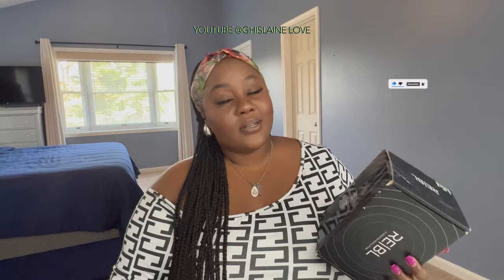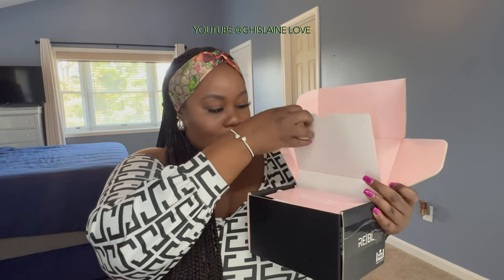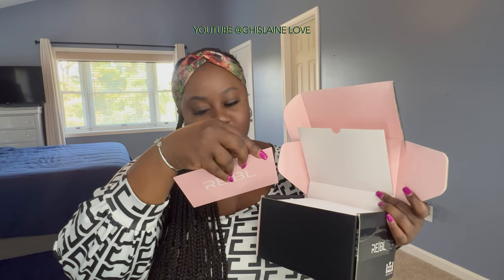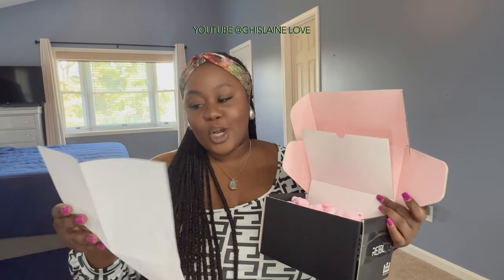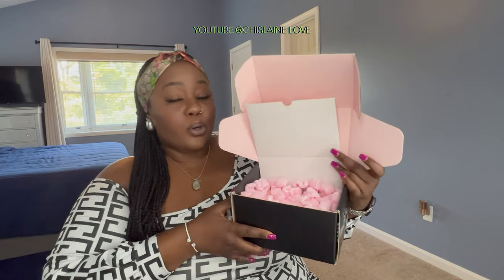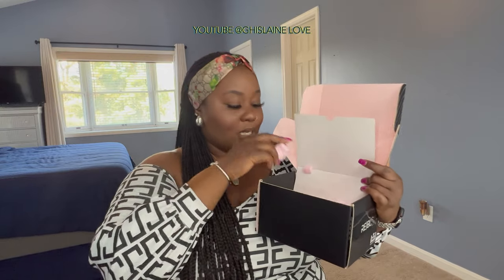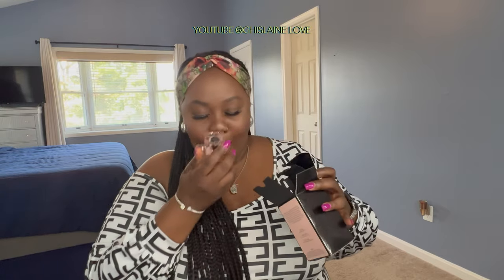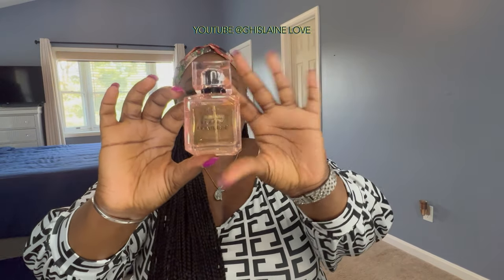UNBOXING HEYPARIS NEW PERFUME | MY RAW & HONEST REVIEW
Description:
Welcome to today's video where I unbox and share my honest review of the brand-new HEYPARIS perfume! 🌸✨

In this video, I'll be diving into every detail—from the stunning packaging to my first impressions of the fragrance. You'll get a closer look at what makes this perfume stand out and whether it's worth the hype! I promise to give you my raw and unfiltered opinion, so you know exactly what to expect before adding this scent to your collection. 🥀💖

If you're a fan of luxurious fragrances or love perfume reviews, you won't want to miss this! 🎥✨

Timestamps:
0:00 - Intro & First Thoughts
1:15 - Unboxing the HEYPARIS Perfume
4:00 - Breaking Down the Fragrance Notes
6:10 - My Personal Experience & Reaction
8:30 - Is HEYPARIS Worth It? Final Thoughts
10:00 - Outro & Final Verdict

Don't forget to:

SHARE your thoughts or any fragrance recommendations in the comments below! 👇
💬 Have you tried the HEYPARIS perfume yet? Let me know your thoughts on it or any other perfumes you'd like me to review next!

Hey G-SQUAD. This is an UNBOXING HEYPARIS NEW PERFUME | MY RAW & HONEST REVIEW. Thank you so much for clicking on this video and I would love to hear your thoughts and ideas in the comments section below.